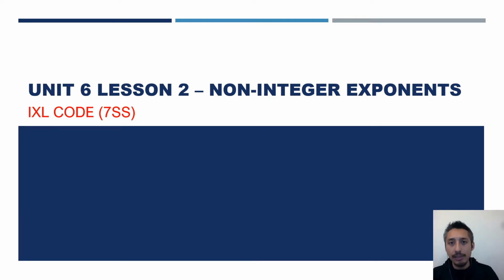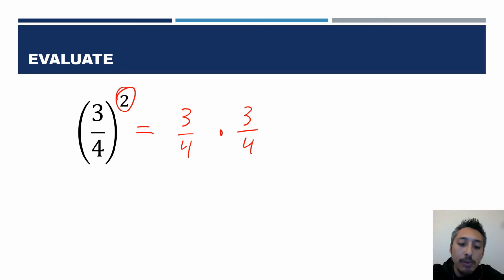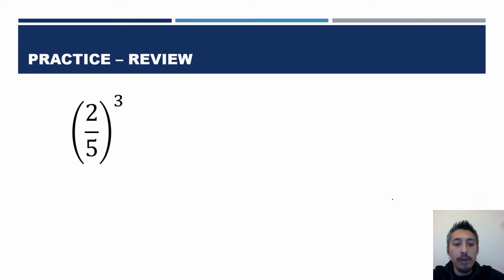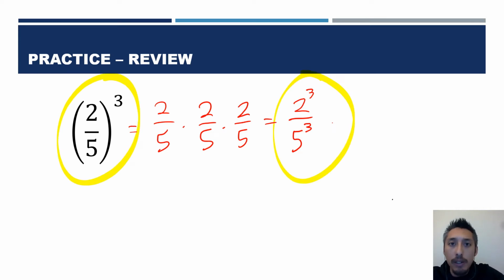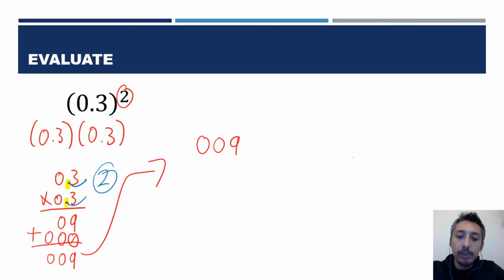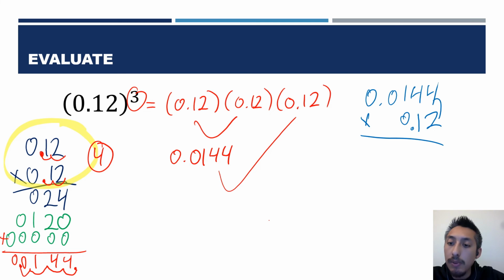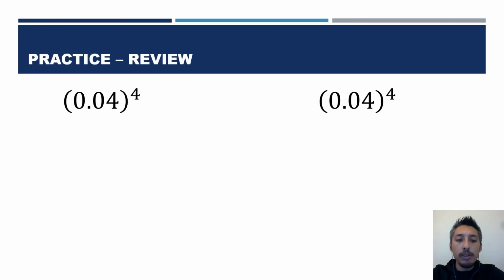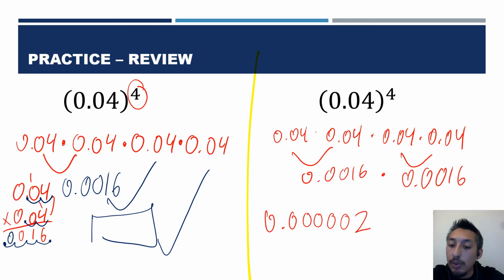U6 L2 Non integer Exponents - iXL (7SS)